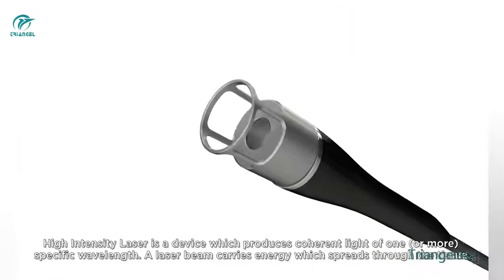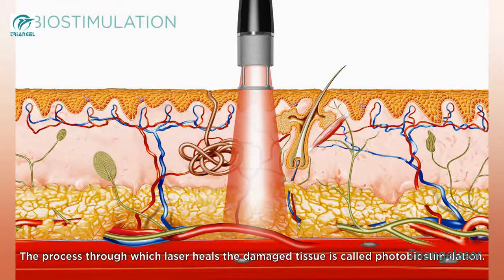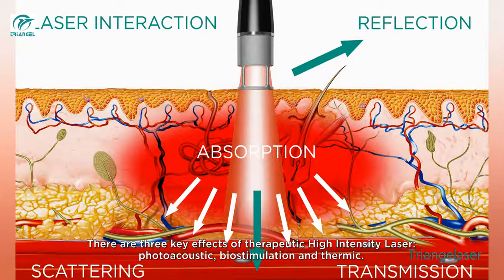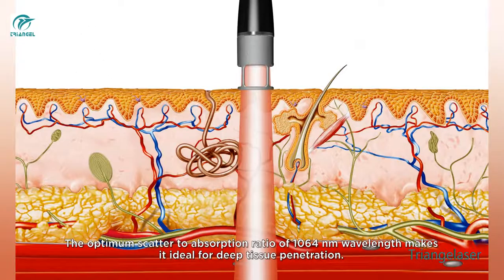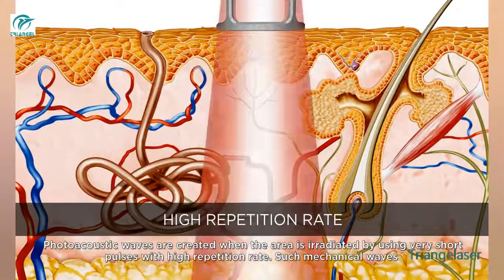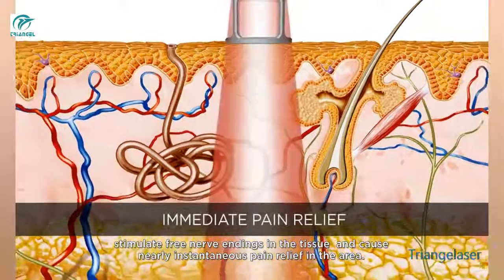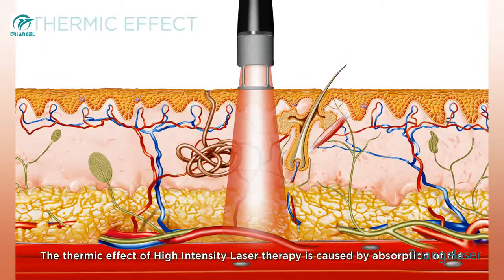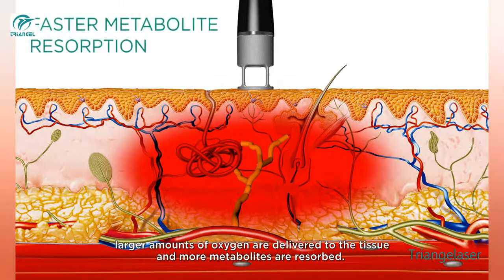Laser deep tissue--triangelaser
Laser Therapy,or “photobiomodulation”,is the use of specific wavelengths of light (red and near-infrared) to create therapeutic effects.These effects include improved healing time,pain reduction,increased circulation and decreased swelling.Laser Therapy has been widely utilized in Europe by physical therapists,nurses and doctors as far back as the 1970’s.